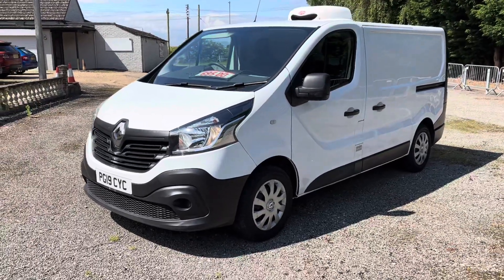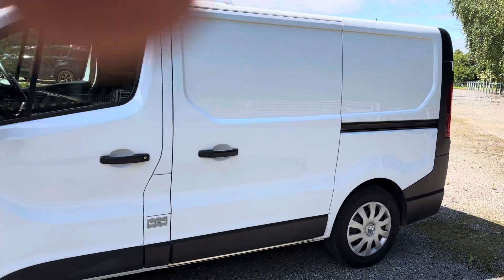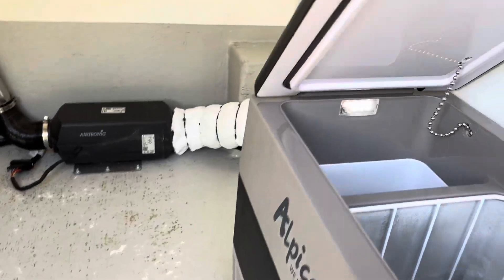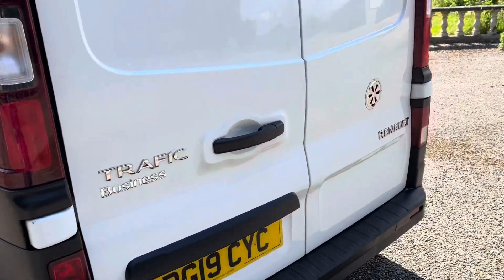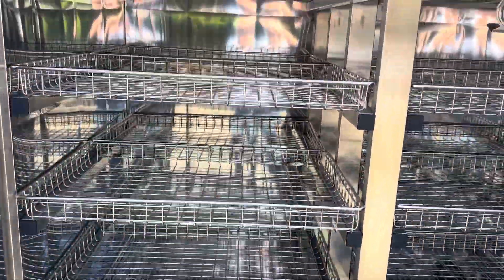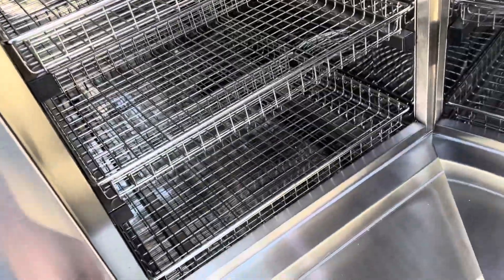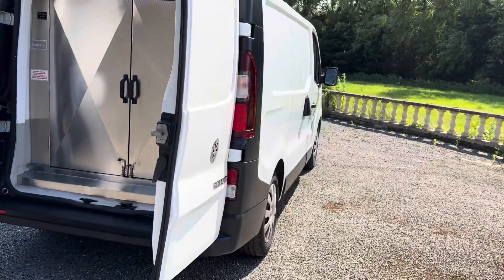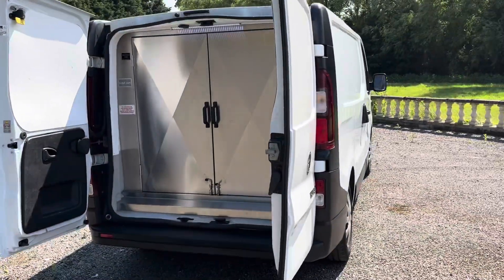Meals on Wheels Hot Food Conversions